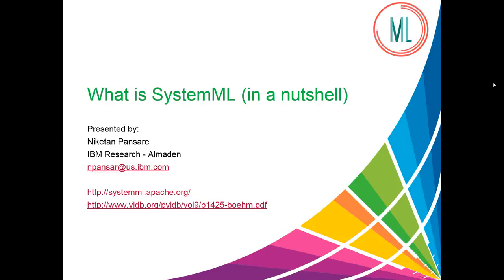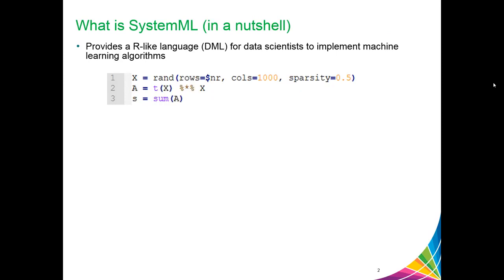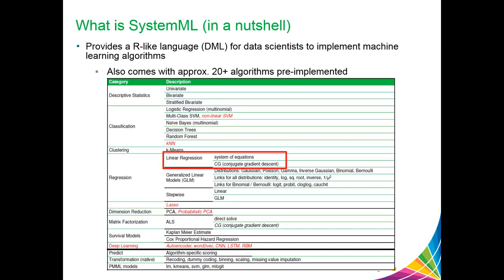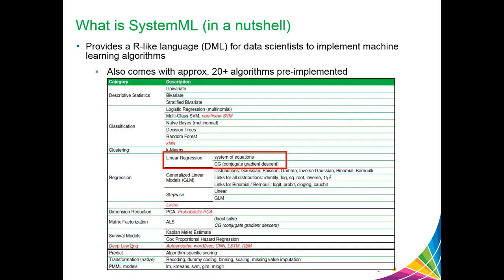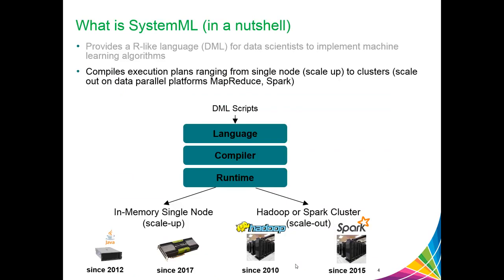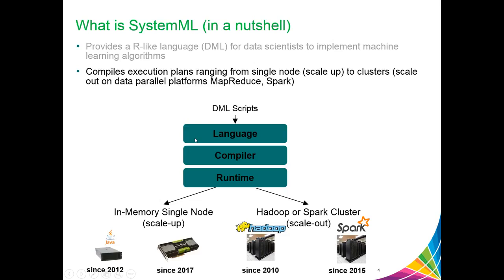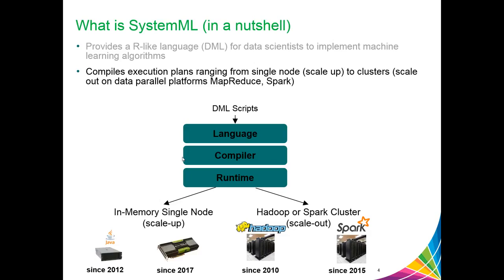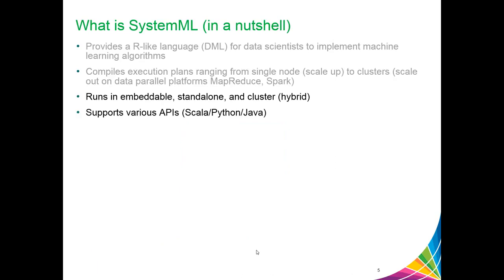What is SystemML (1/2)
In this video, I will explain how to use SystemML
SystemML provides an R-like language called Declarative Machine Learning, or DML, for data scientists to implement machine learning algorithms. Here is a sample of DML script. In this script, we generate a random matrix X, with 1,000 cols and sparsity of 0.5. The number of rows is provided by the user using the dollar parameter nr.
We then multiply the matrix X with the transpose and compute the sum.
It is important to note that DML simply simplifies the development and deployment of machine learning algorithms. It does so, by separating algorithm semantics from the underlying data representation and runtime execution plan.